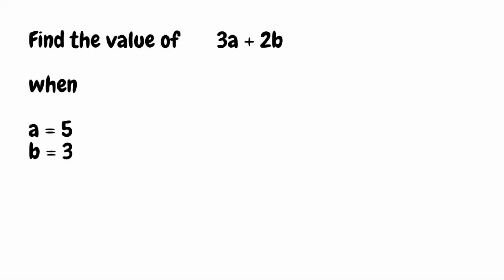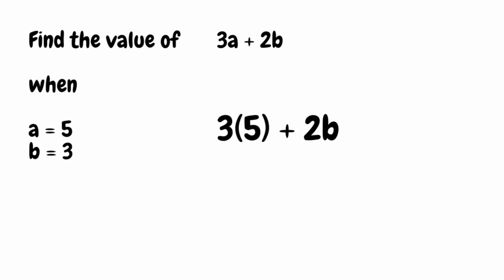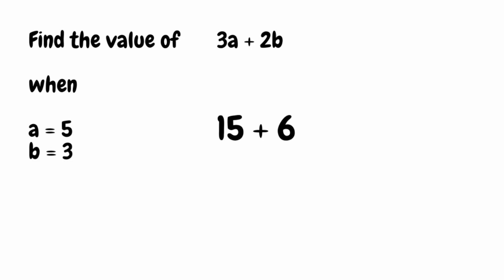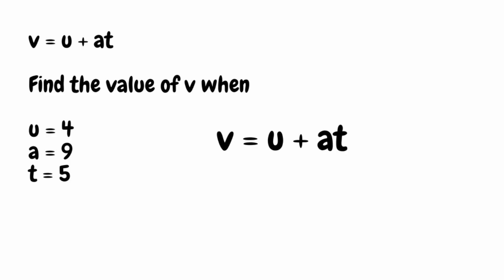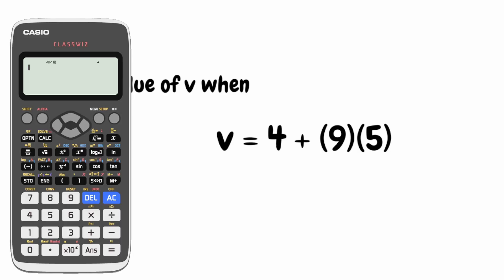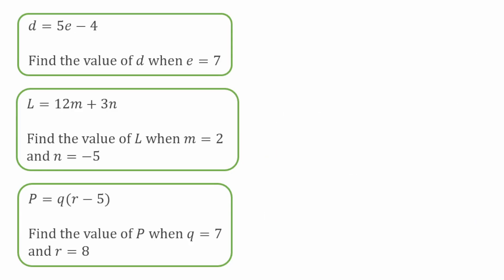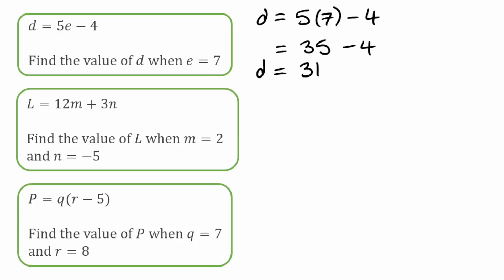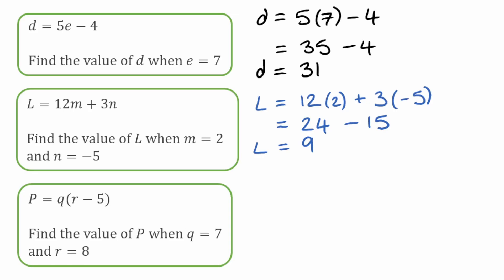Substitution // Substituting into Expressions and Equations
In this video we take a look at how to use the substitution method with different expressions and equations.

⬇️ TIMESTAMPS ⬇️
0:00 Introduction
0:12 Worked Examples: Example 1
1:55 Worked Examples: Example 2
3:49 Practice Questions: Question 1
4:35 Practice Questions: Question 2
5:38 Practice Questions: Question 3
6:39 Practice Questions: Question 4
8:04 Practice Questions: Question 5